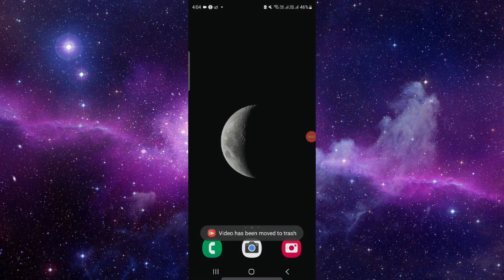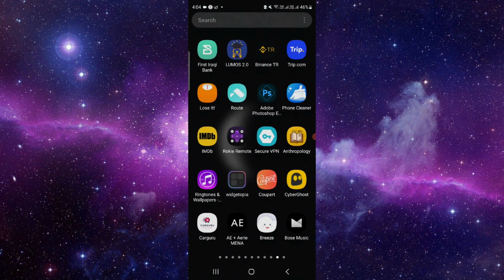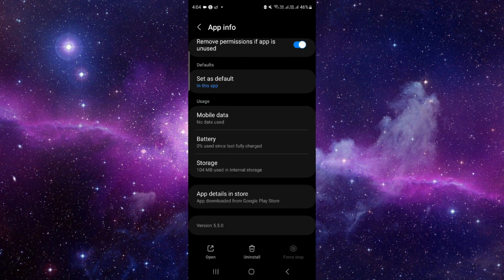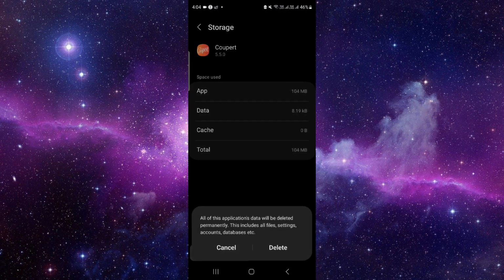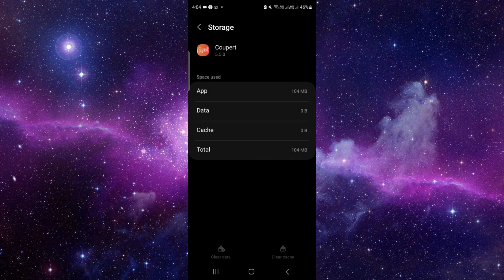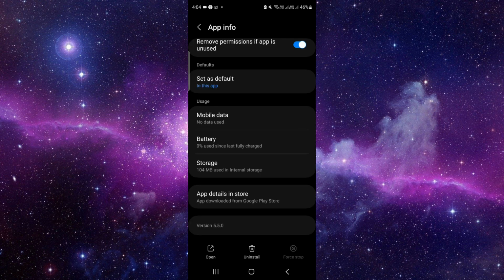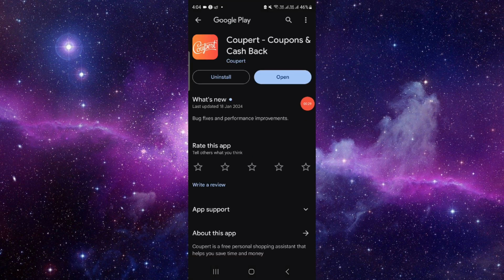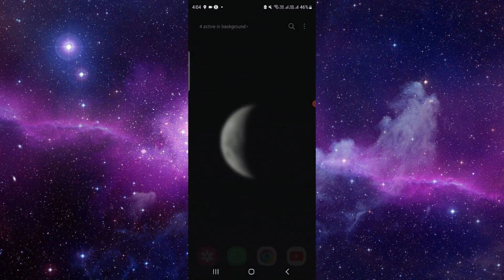✅ How To Fix Coupert App Not Working (Full Guide)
Having trouble with the Coupert app? Don't worry, we're here to help you out! This comprehensive guide provides step-by-step solutions to resolve any issues you're encountering with the Coupert app. Whether it's difficulty applying coupons, finding deals, or app crashes, follow along to ensure seamless shopping experiences with Coupert.

Key Learning Points:

Troubleshooting techniques for Coupert app issues
Ensuring smooth functioning of the Coupert app